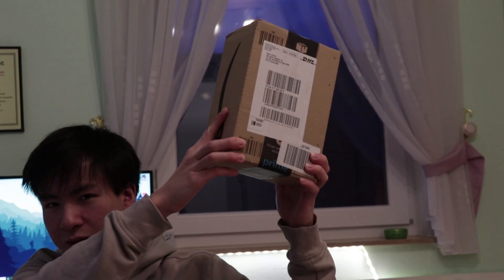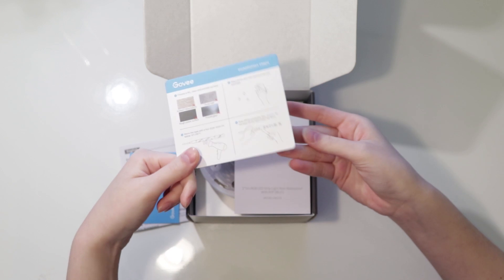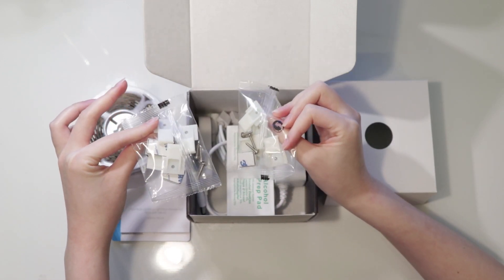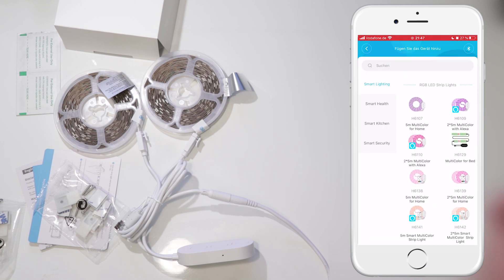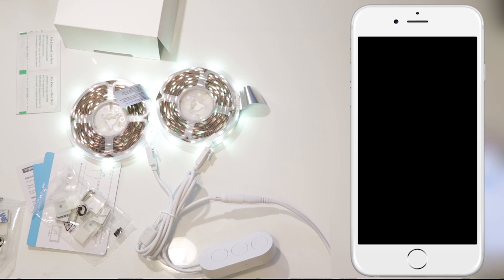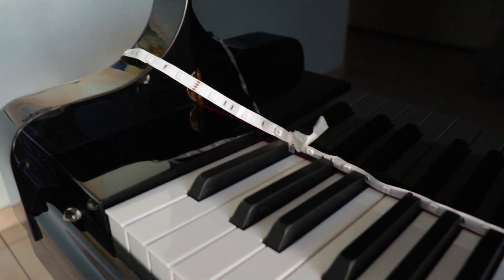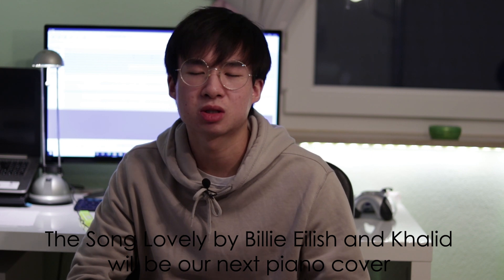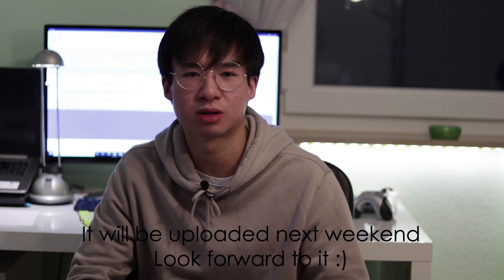We Put LED Strips On Our Grand Piano That Can Synch With Music! | Reactive LED Piano Visualizer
A while ago I stumbled across Peter Buka's Youtube channel where he plays piano with awesome LED visuals. I then decided to buy LED strips that can synch to music too. Here is the result of my research! :)
- Nam

Links
Lovely Piano Cover: "next weekend"
LED GOVEE 5m
LED GOVEE 2x5m